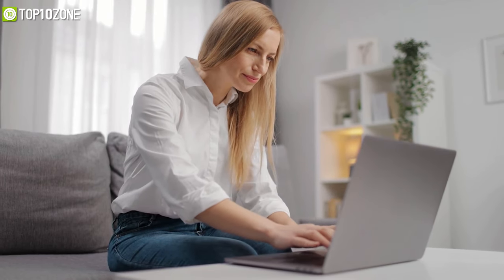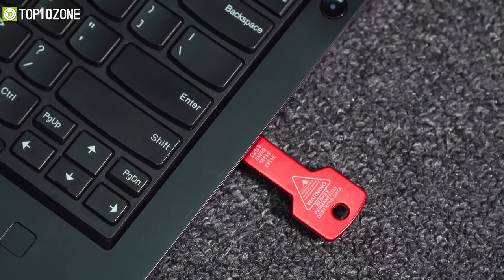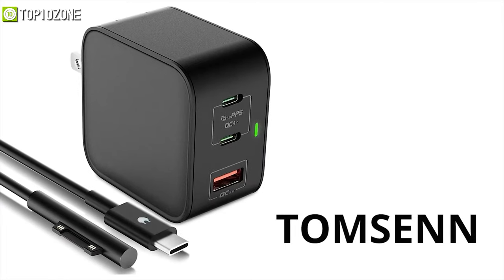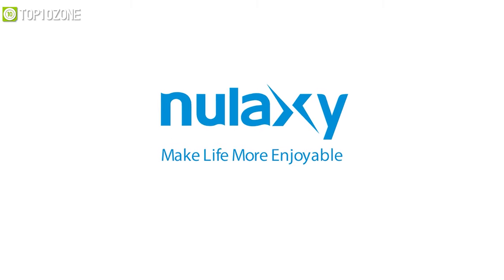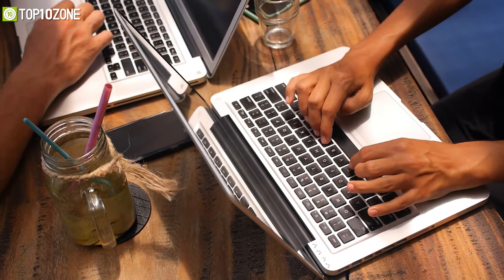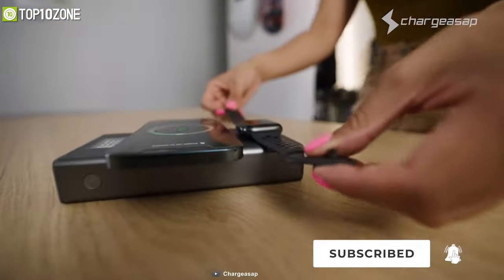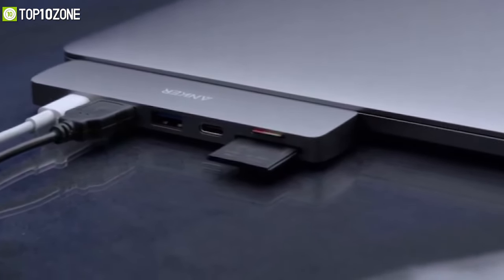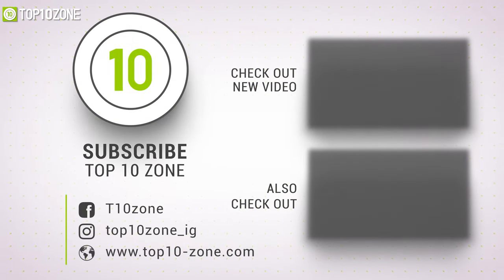Top 10 Must Have Laptop Accessories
Must Have Laptop Accessories that will help you get the most out of your computer. So here is our video on the Top 10 Must Have Laptop Accessories just for you!